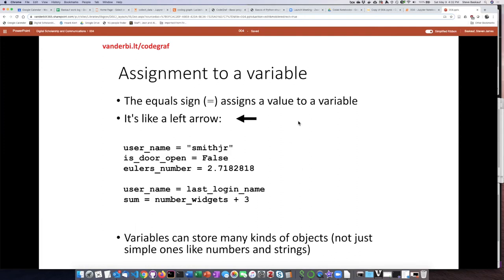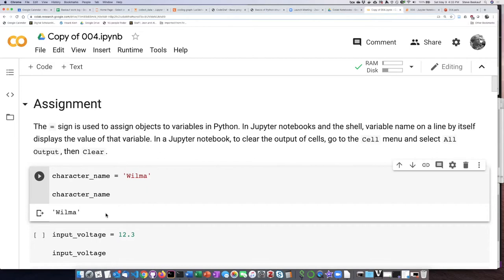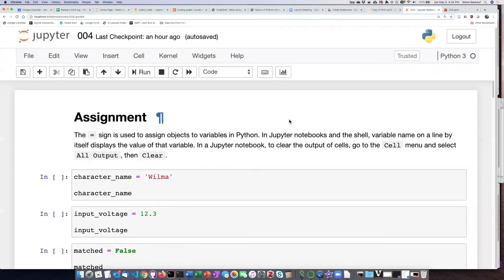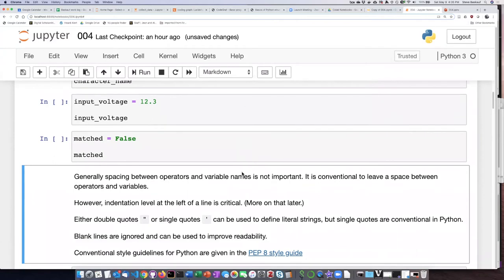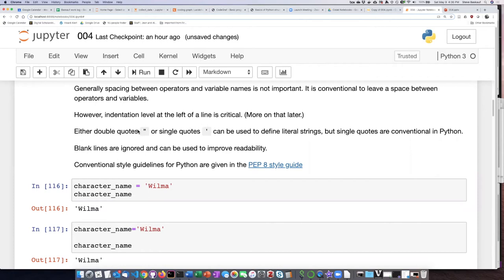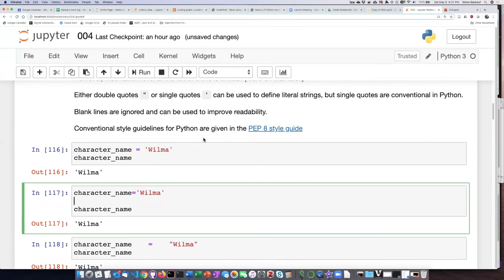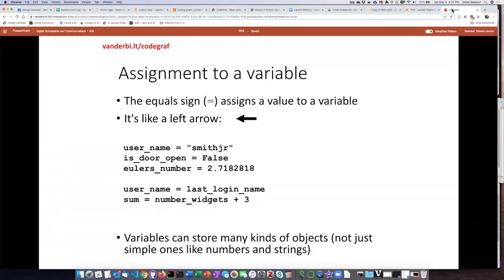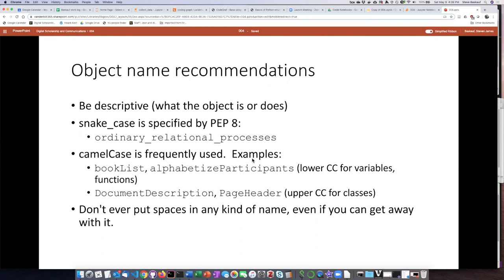004b Assignment to variables: coding conventions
Python programming basics - Assignment to variables: coding conventions